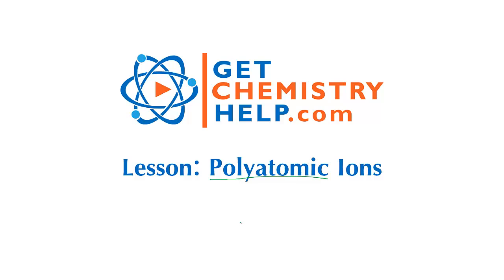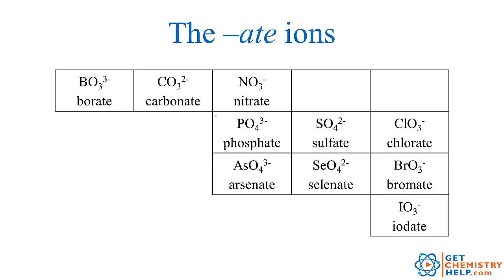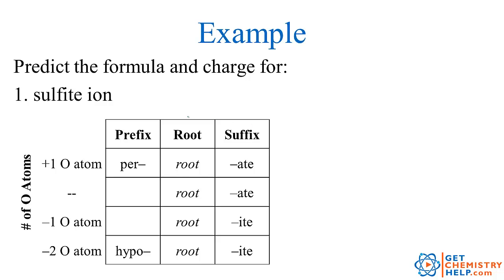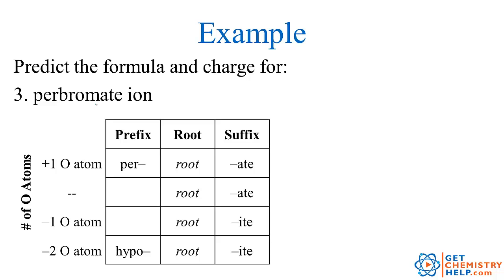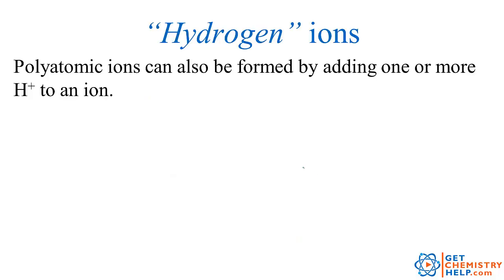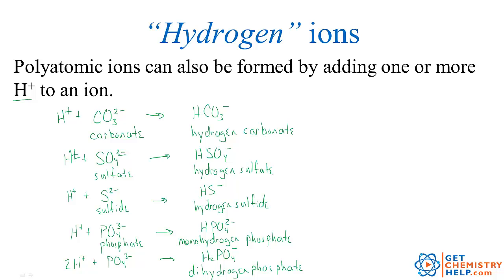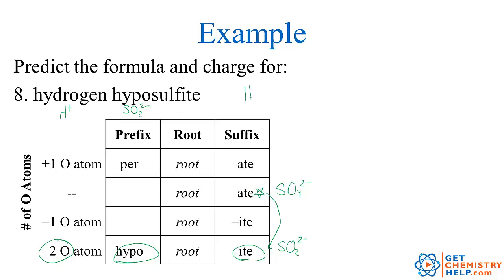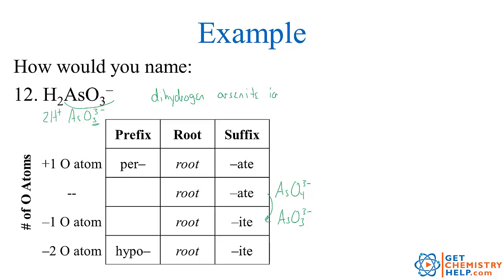Chemistry Lesson: Polyatomic Ions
This chemistry lesson shows how to name polyatomic ions, focusing primarily on the oxyanions. Teaches patterns to determine the charge and number of oxygen atoms present, as well as how to add "hydrogen" to an ion.